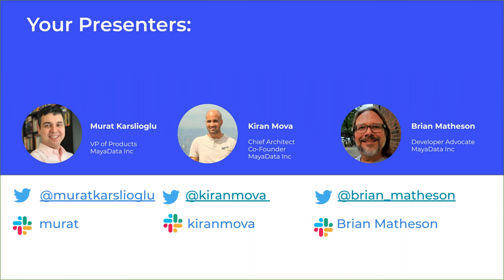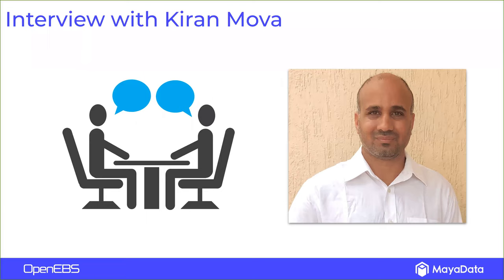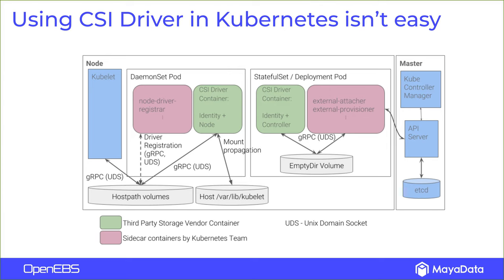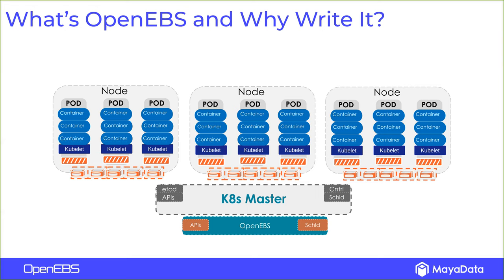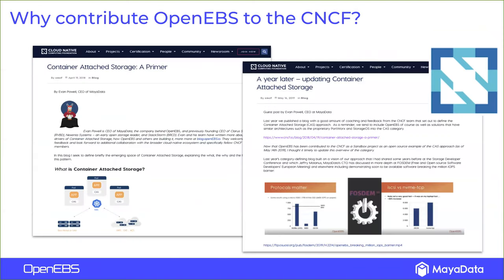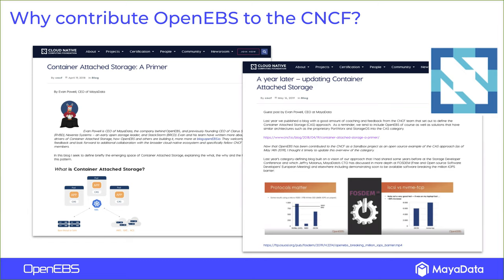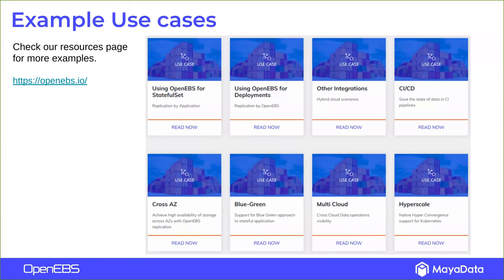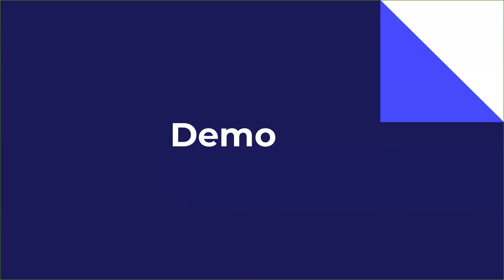Kubernetes Storage Is More Than CSI – Do It Right The OpenEBS Way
Stateless applications are frequently very agile in K8s while stateful applications are not. OpenEBS is a solution for containerizing data and abstracting the storage layer so that your Kubernetes applications just work. We’re a CNCF Sandbox project with a strong community of around 1750 members that provides persistent and containerized block storage for DevOps and container environments.

In this webinar, we will cover how to easily get started with OpenEBS, deploy your stateful applications and make them replicated and portable across your clusters, availability zones, and clouds.

We will also discuss the latest features and how to set OpenEBS up with platforms like AWS, D2iQ Konvoy, Red Hat Openshift Operator Hub, Rancher and other platforms.

Agenda:
The problem with persistent applications in K8s and how OpenEBS solves it
Deploying OpenEBS in 30 seconds
Top Use Cases
Demo
Roadmap
Q&A
Get started and Support